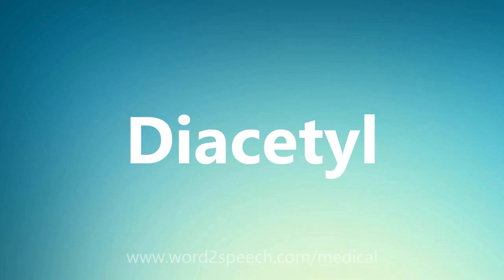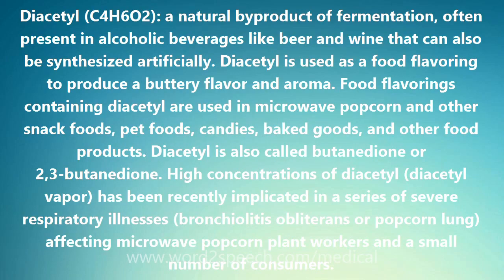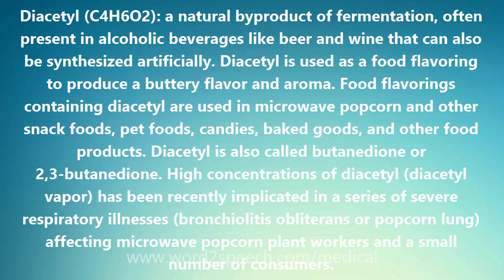Diacetyl - Medical Meaning and Pronunciation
Title: Diacetyl

Diacetyl (C4H6O2): a natural byproduct of fermentation, often present in alcoholic beverages like beer and wine that can also be synthesized artificially. Diacetyl is used as a food flavoring to produce a buttery flavor and aroma. Food flavorings containing diacetyl are used in microwave popcorn and other snack foods, pet foods, candies, baked goods, and other food products. Diacetyl is also called butanedione or 2,3-butanedione. High concentrations of diacetyl (diacetyl vapor) has been recently implicated in a series of severe respiratory illnesses (bronchiolitis obliterans or popcorn lung) affecting microwave popcorn plant workers and a small number of consumers.

How to pronounce Diacetyl
definition of Diacetyl
audio dictionary
How to say Diacetyl
What is the meaning of Diacetyl
Pronounce Diacetyl
Medical dictionary
Medical definition of Diacetyl